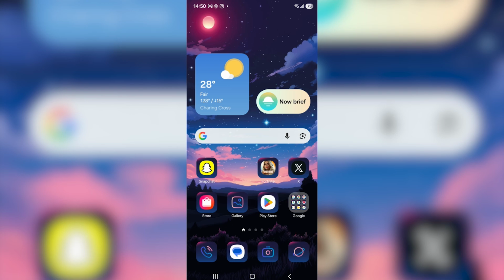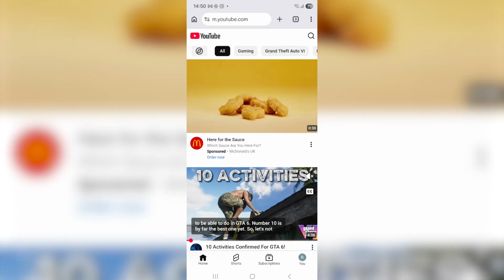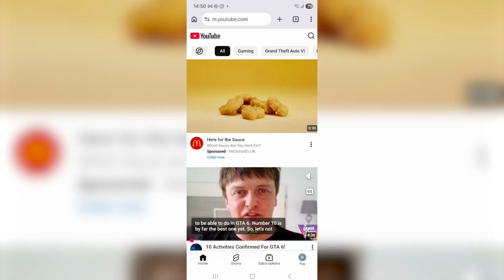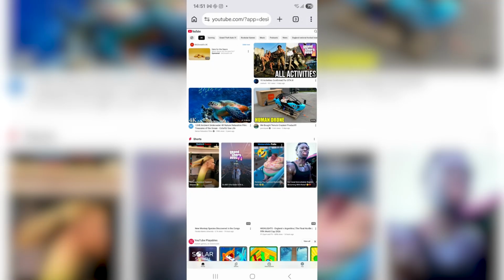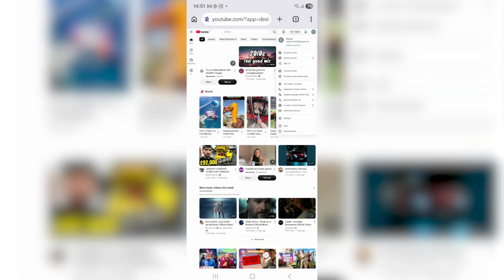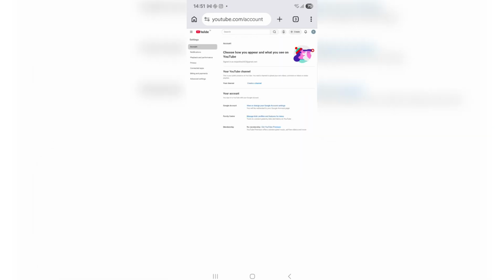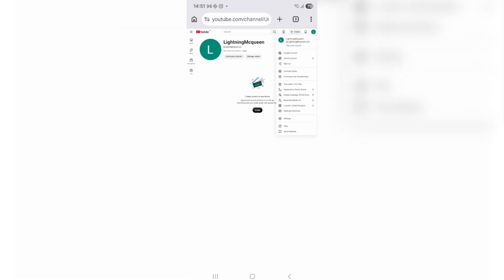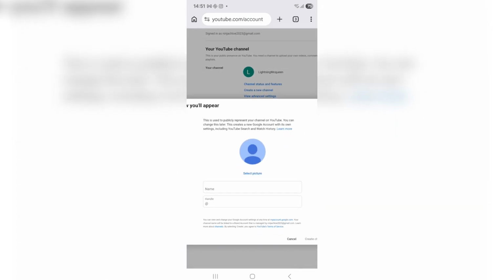How To Make A Second YouTube Channel On Phone - Step By Step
How To Make A Second YouTube Channel On Phone - Step By Step, Make A Second YouTube Channel On Phone - Step By Step